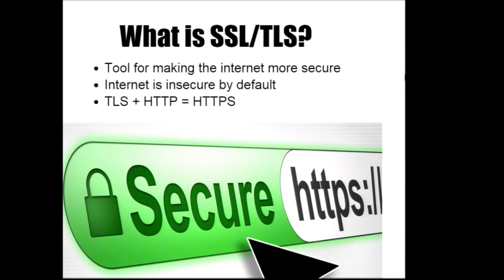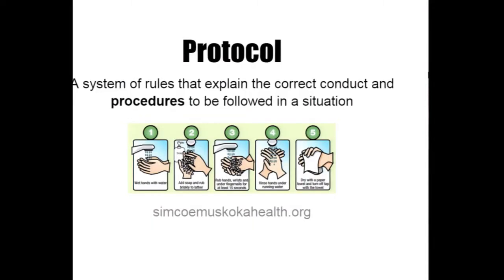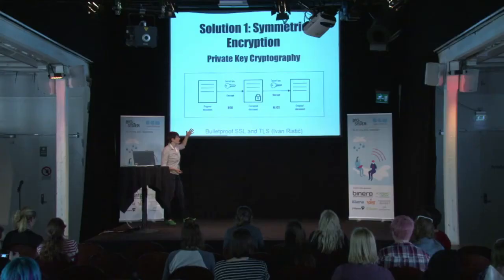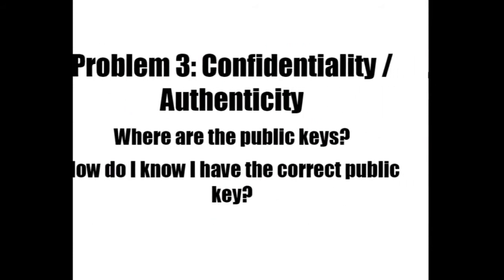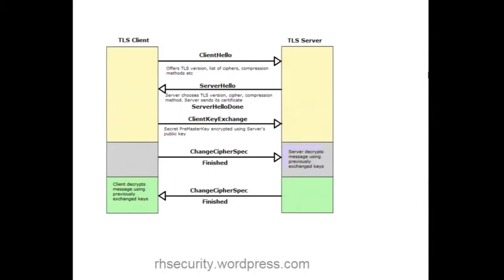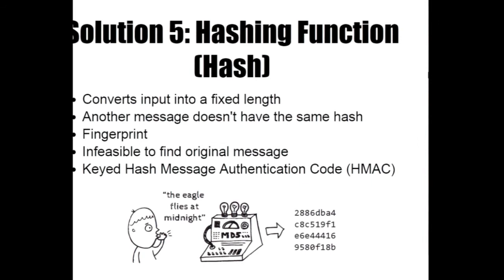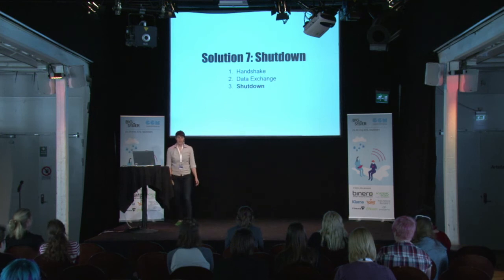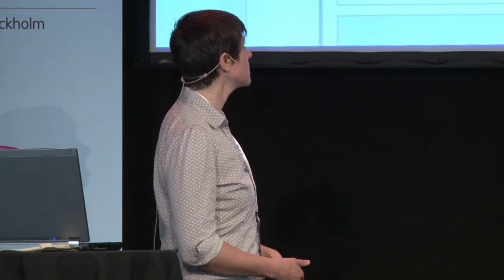SSL Q&A - GGM15 BIG SISTER!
GGM15 - BIG SISTER!

Rebecca Meritz pratar om SSL, (ENG)

Secure Sockets Layer (SSL) är en säkerhetsmekanism som uppfanns till Netscape och används för att kryptera kommunikationen mellan två enheter. Ofta är ena sidan en webbserver (ex. onlinebutik) och den andra är en webbläsare.

Säkerhet och övervakning, integritet och yttrandefrihet. De diskussioner som förs om Internet i våra politiska institutioner, i fikarum på jobbet och i internationella medier handlar i mycket om frågor kring avlyssning, digitala fotspår och vad som är okej och inte okej att veta, sprida och dela med sig av på nätet.

Vi i Geek Girl Meetup vill därför belysa de här frågorna i stort och smått, lokalt och internationellt i årets tema BIG SISTER, vår uppdatering och tolkning av begreppet Big brother.